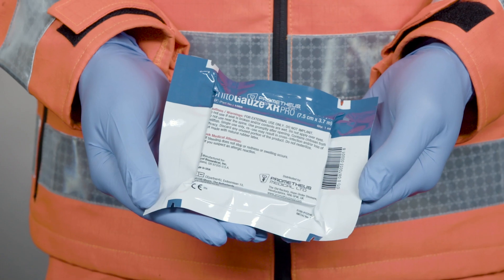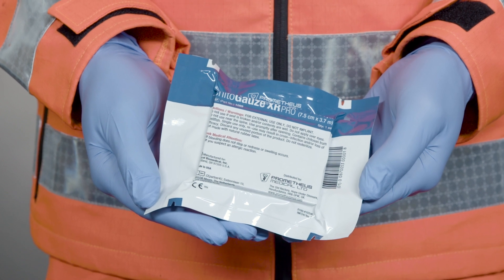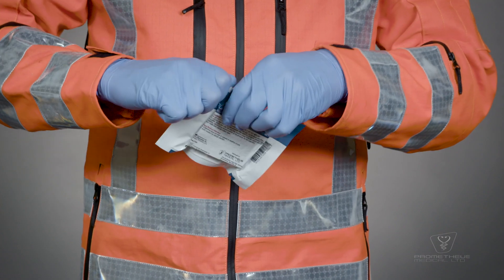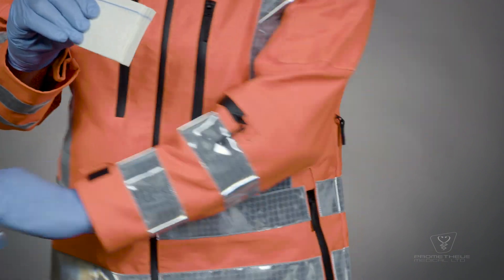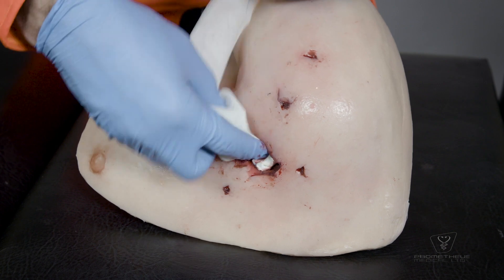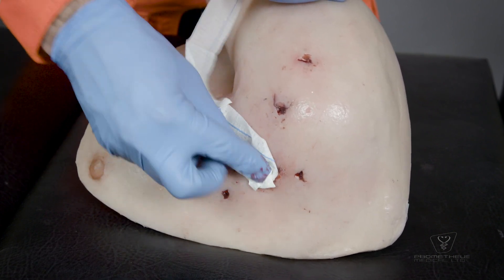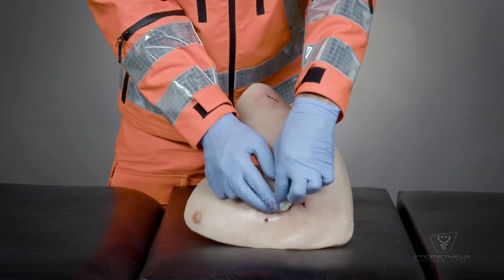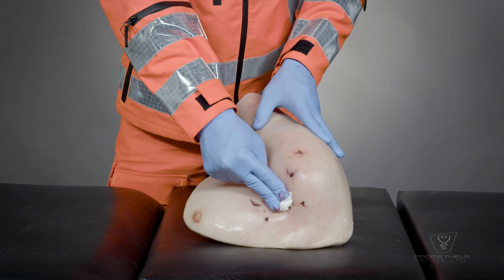How To Use ChitoGauze® XR PRO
ChitoGauze® PRO is a Z-folded, chitosan impregnated gauze. Chitosan is a naturally occurring, biocompatible polysaccharide and the hemostatic properties of chitosan enhance the ability of the medical gauze to control the bleeding. The robust, uniformly applied chitosan coating on the gauze allows for optimal chitosan blood interaction to effectively control bleeding.